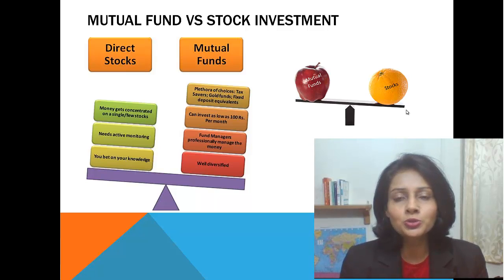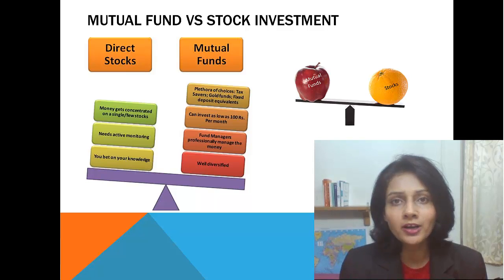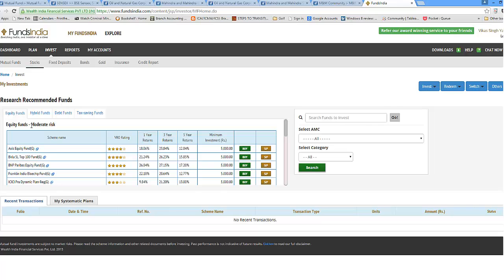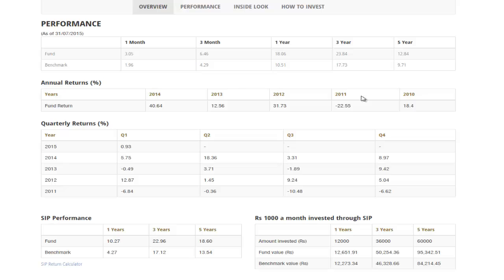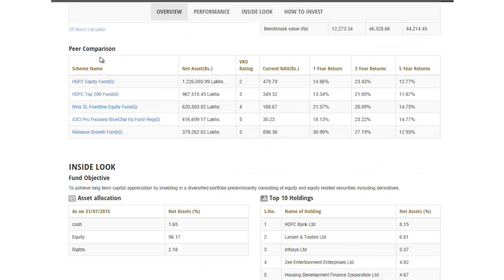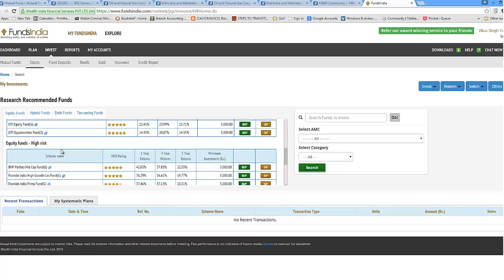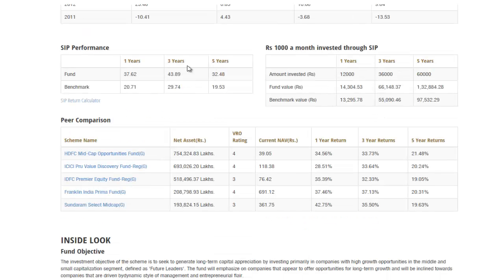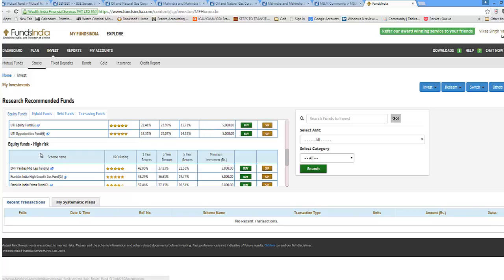Mutual Fund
Updated. The 9th video in the series of Let's Invest gives a demo on easy ways of selecting Mutual Funds for investment while giving pointers on the minimum aspects which one should review before investing in a Mutual Fund. Updated in a clearer widescreen HD format now!

You can also avail huge discount on the other Finance courses using the following links: